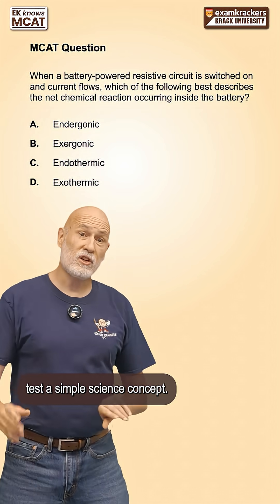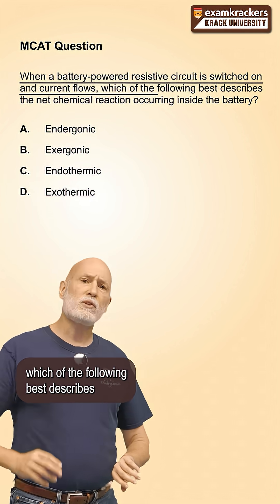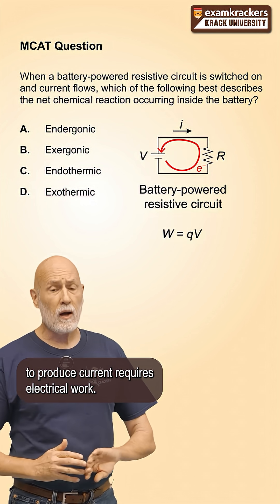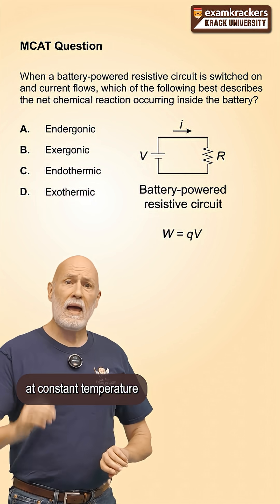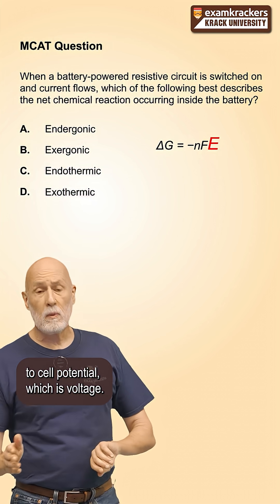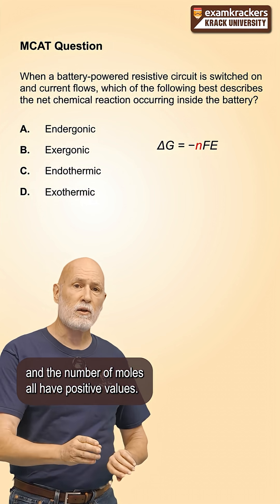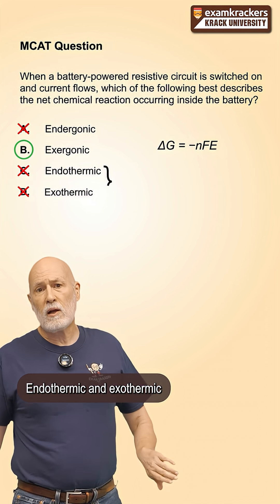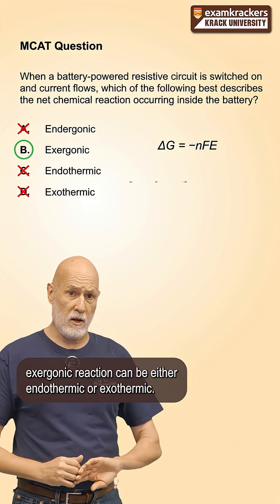Energy Conversion - 1 Minute MCAT Question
Is A, B, C, or D correct? Comment your guess and watch to the end to see the full 1-min explanation!

If you liked my explanation, you can review an MCAT passage with me, Examkrackers founder Jon Orsay. L!nk in b!o.